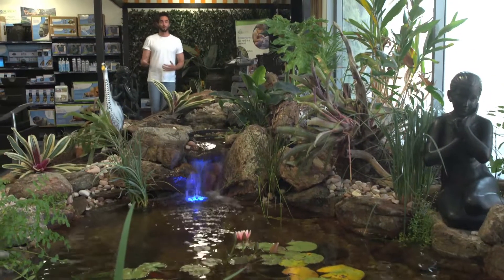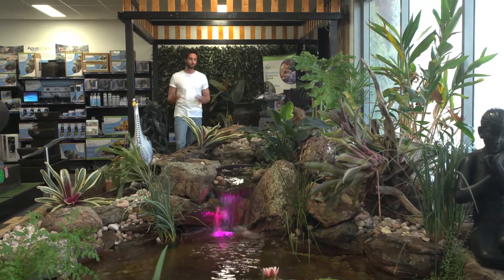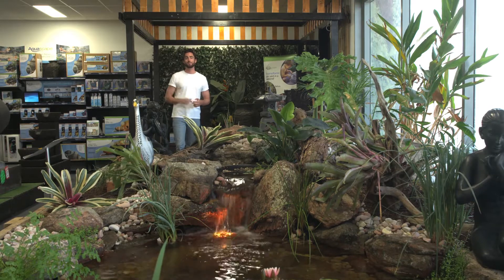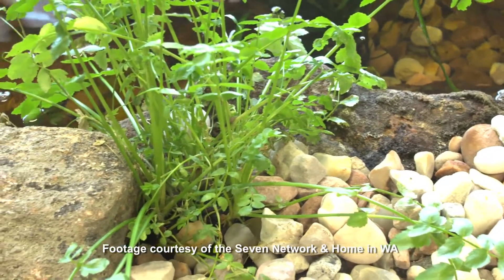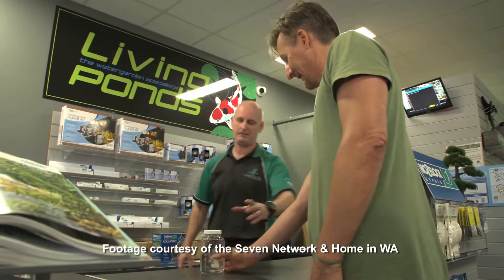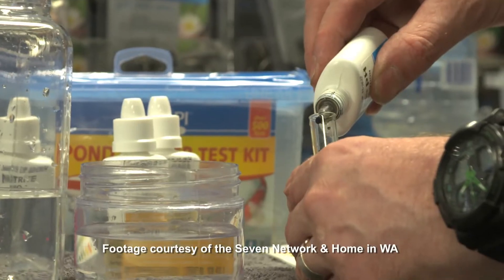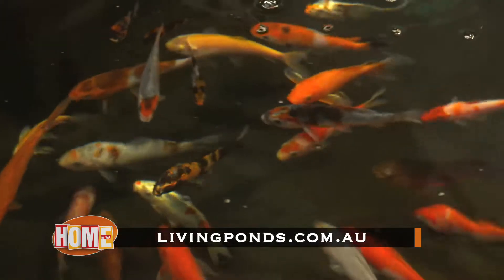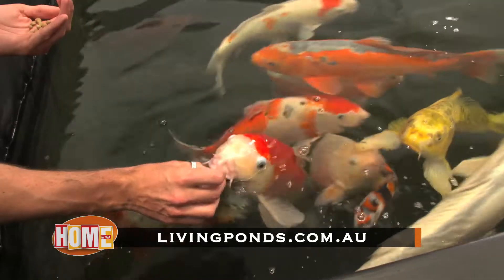Living Ponds #1 EP22 16th November 2019 (646)